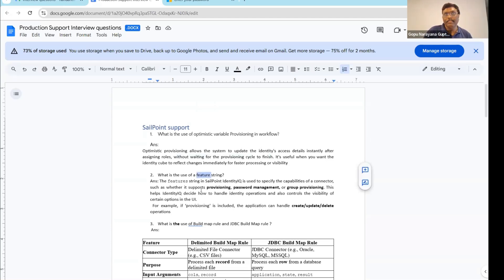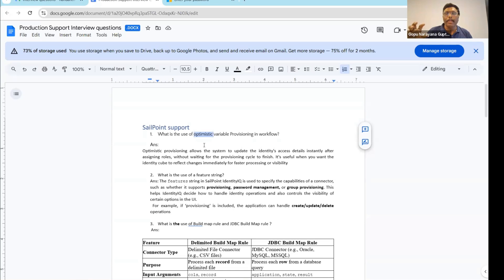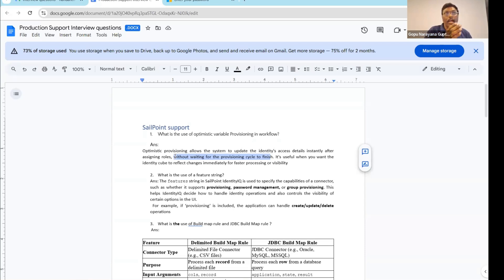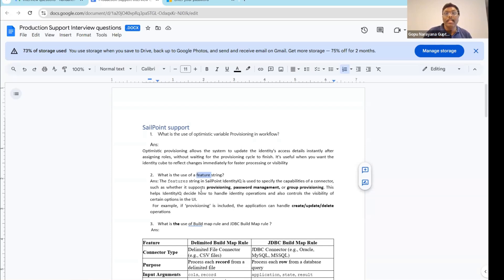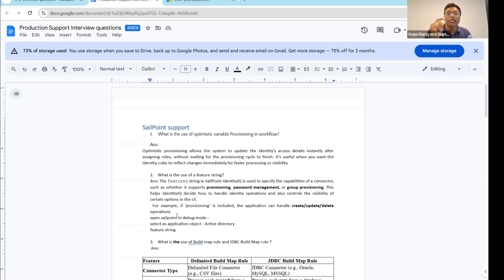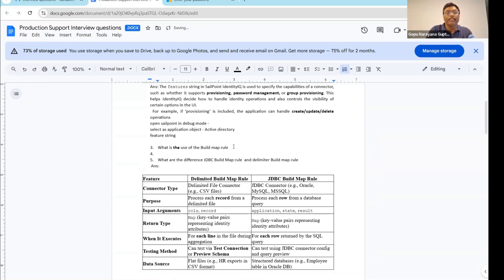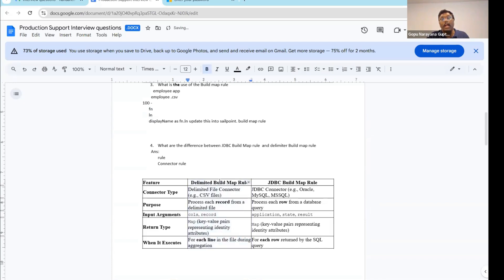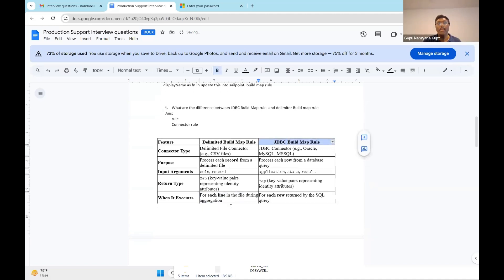Part1- Top SailPoint IdentityIQ Interview Questions & Answers | Crack Your Next Job in the USA! -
Are you preparing for a job in SailPoint IdentityIQ? 🚀 With over 10 years of hands-on experience in IdentityIQ, I’ve faced and asked hundreds of interview questions. In this video, I break down real interview questions that candidates face for production support and implementation roles in the USA 🇺🇸.

✅ What you'll learn:

Commonly asked SailPoint interview questions

How to approach and answer them like a pro

Key tips for production support roles

My personal experiences and insights
 Perfect for: Students, freshers, and experienced professionals looking to switch or grow in IdentityIQ.